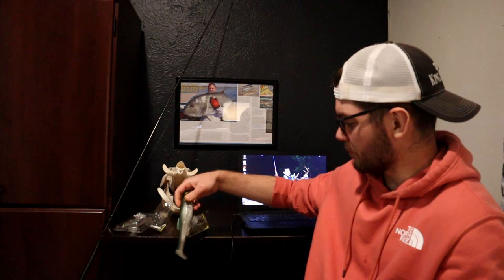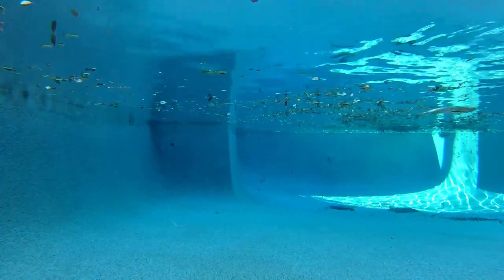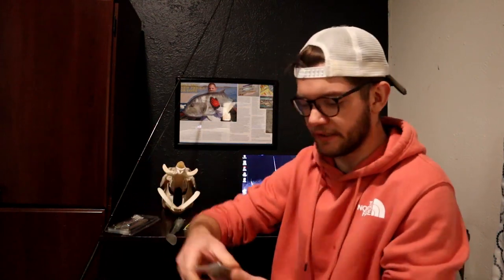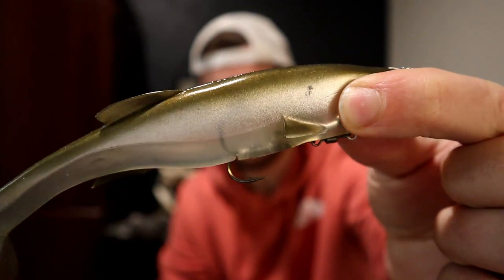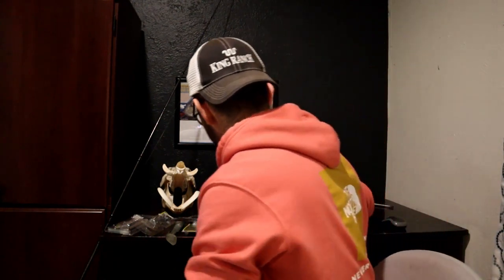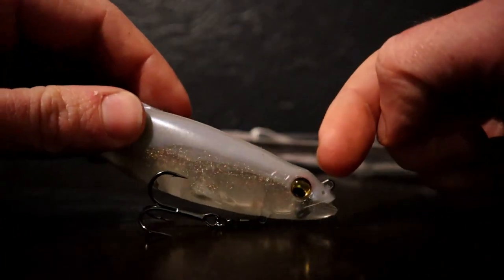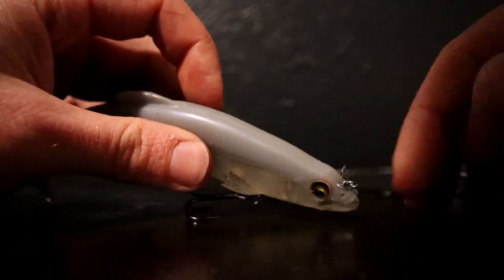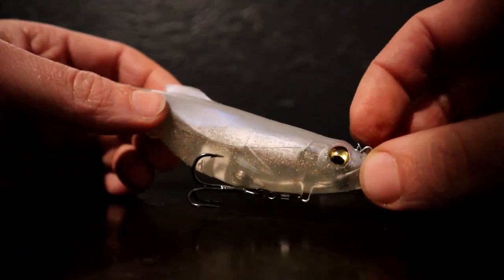Megabass Magdraft Swimbait, Pool Test & How To Improve Them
In this video we take an in-depth look at the Megabass Magdraft swimbait, specifically the pre-rigged 6" version of the Magdraft. I've had some issues with the durability of the wiring of this particular lure and we also look at a quick fix for the wiring problem.